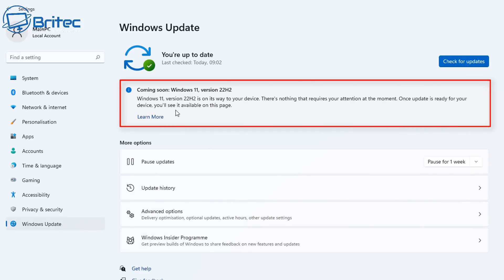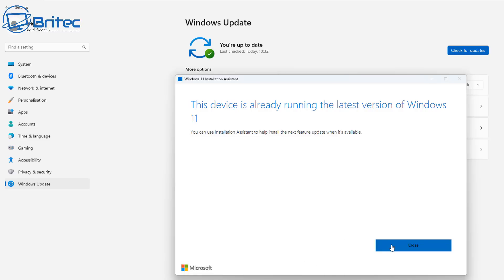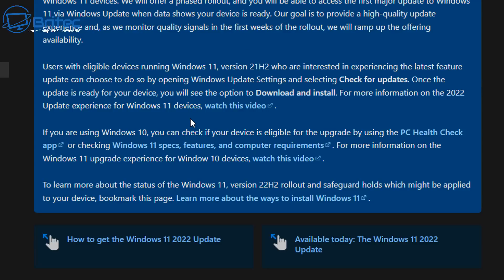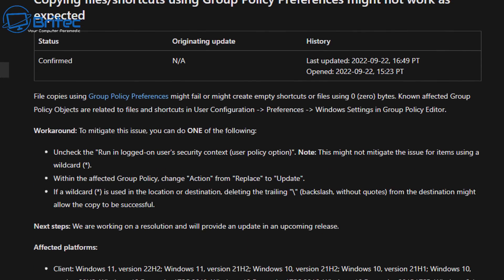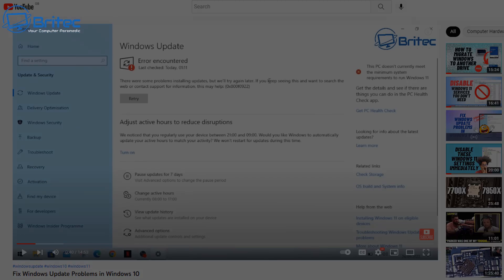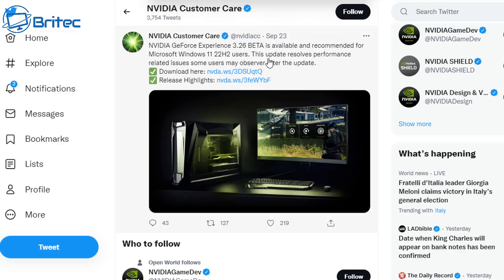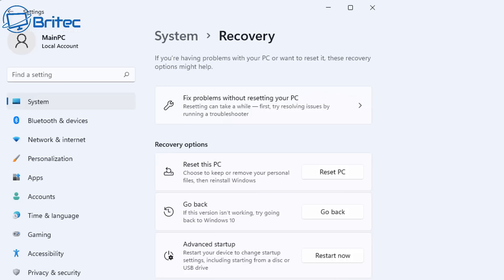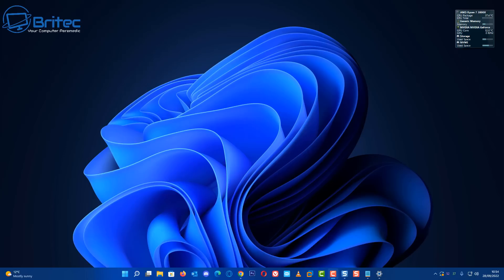Major Problems With Latest Windows 11 Update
The latest update release 22H2 has be release and there are major issues with the update, the first major problem is Windows 11 Update 22H2 crashing pc with a blue screen of death, (BSOD) caused by Intel SST driver, s if you have this on your PC, don't update right now. Another issue that I already covered is KB5012170 might fail to install and you might receive a 0x800f0922 error. You can watch this fix it video to resolve KB5012170 might fail to install.
Windows 11, version 22H2 known issues and notifications

The last major issue is NVidia
NVIDIA GeForce Experience 3.26 BETA is available and recommended for Microsoft Windows 11 22H2 users. This update resolves performance related issues some users may observer after the update.

Windows 11 22H2 causing gaming issues for some NVIDIA users

I would personally hold off from installing windows 11 22H2 update for a few weeks until this problems have been fixed.